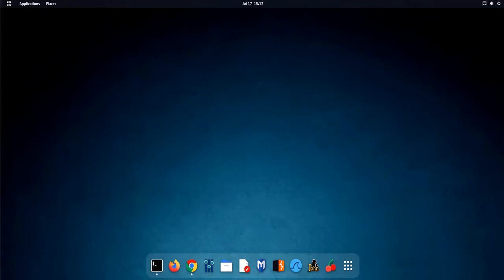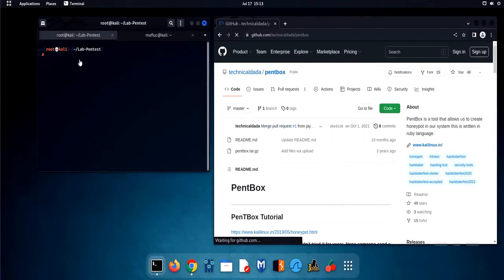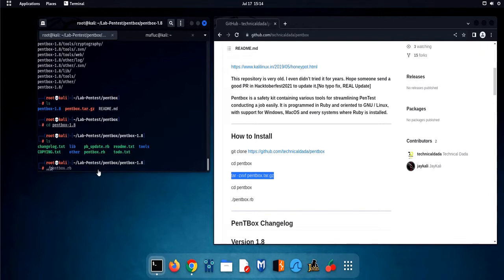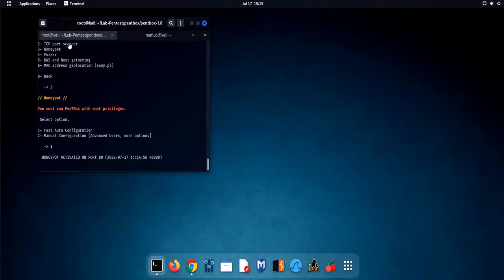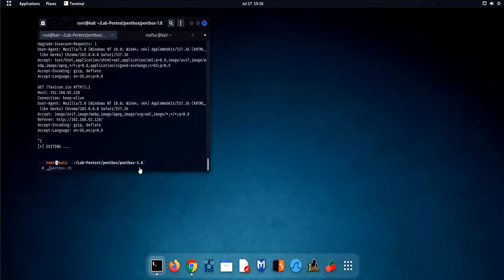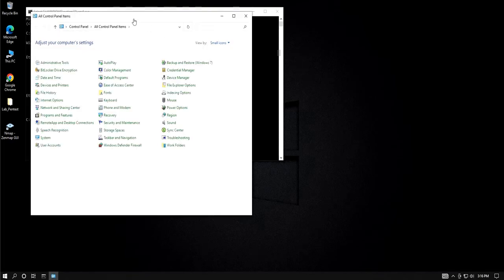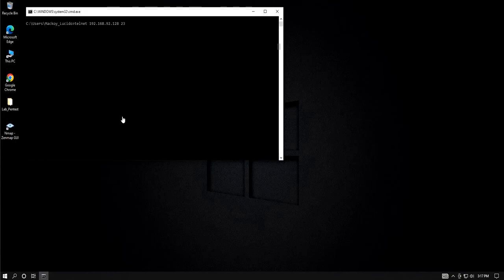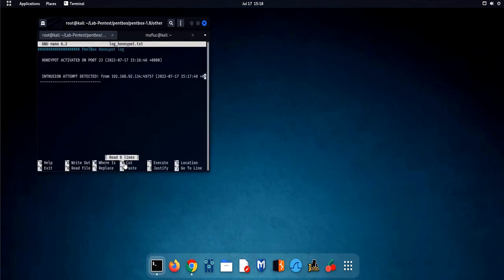How to setup a Honeypot with Pentbox in Kali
This video will teach you on how to configur/setup a Honeypot with Pentbox in Kali Linux.